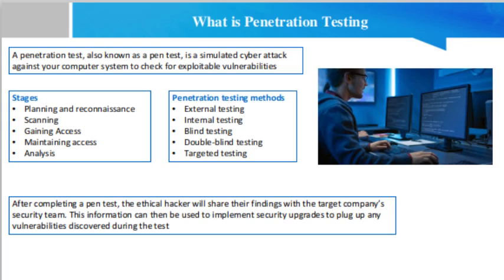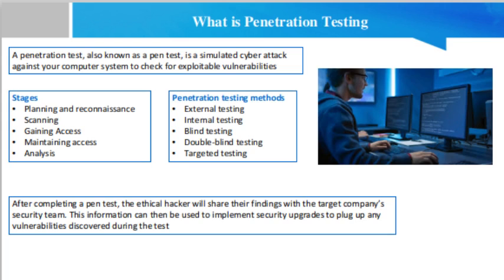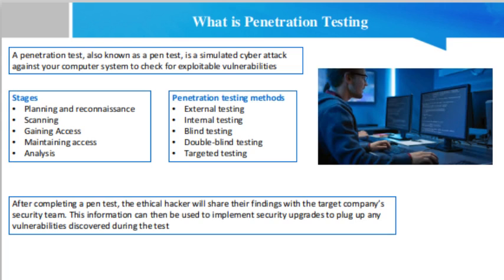What is Penetration Testing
A penetration test, also known as a pen test, is a simulated cyber attack against your computer system to check for exploitable vulnerabilities. In the context of web application security, penetration testing is commonly used to augment a web application firewall (WAF).

Pen testing can involve the attempted breaching of any number of application systems, (e.g., application protocol interfaces (APIs), frontend/backend servers) to uncover vulnerabilities, such as unsanitized inputs that are susceptible to code injection attacks.